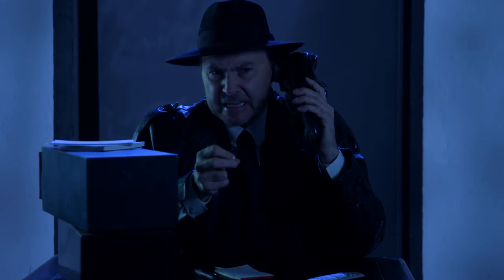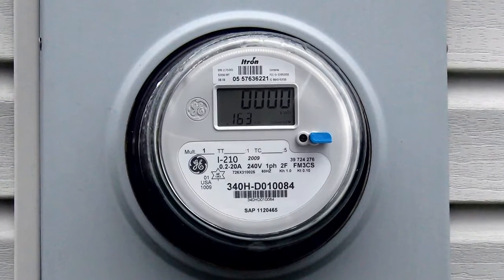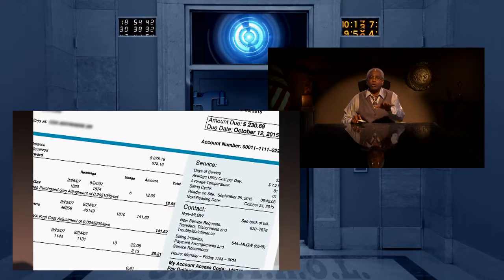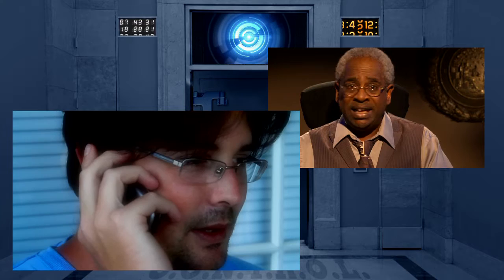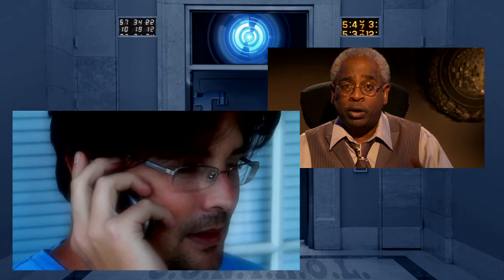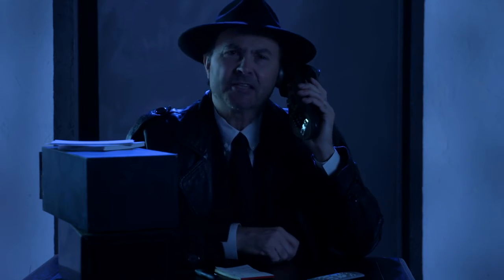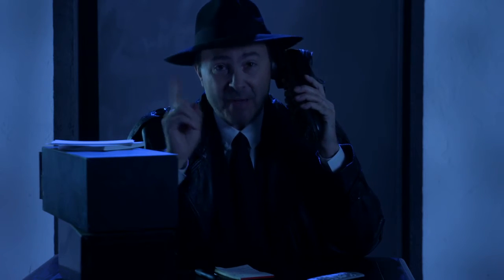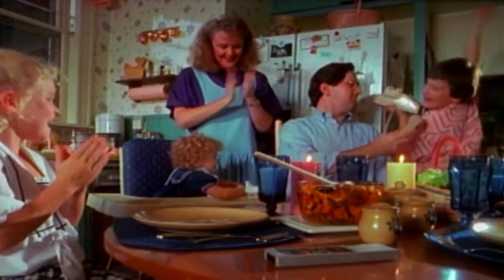Get Smart: What Are Smart Meters?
Smart Grid is a broad term used to describe upgrades that enhance the capabilities of the electric grid.  These technology upgrades are necessary to bring new technology—and benefits like automatic outage notification and system operations monitoring—to an electric grid that was constructed more than fifty years ago and still depends largely on manual processes.  Across the U.S. and around the world, Smart Grid projects may include any combination of smart meters, distribution system automation, demand response, renewable generation sources and other features.   Learn more about smart grid technology, components and benefits.

MLGW’s Smart Grid initiative involves a combination of equipment, communications and processes to enhance internal operations and customer service, while creating greater customer awareness of when their homes and facilities use electricity, natural gas and water.